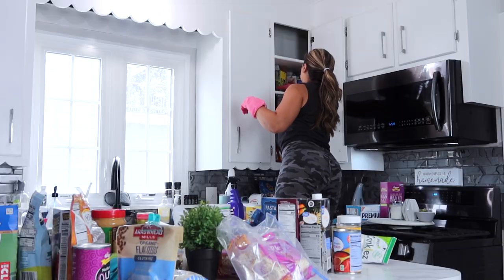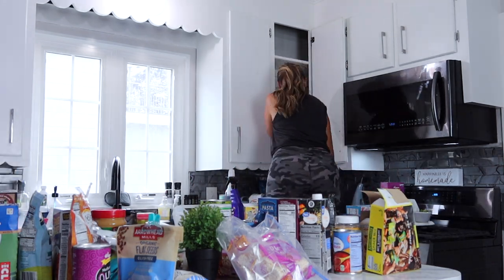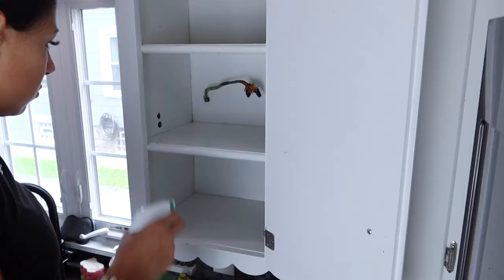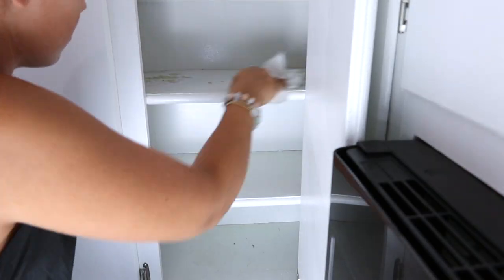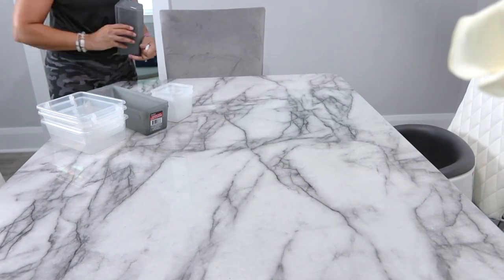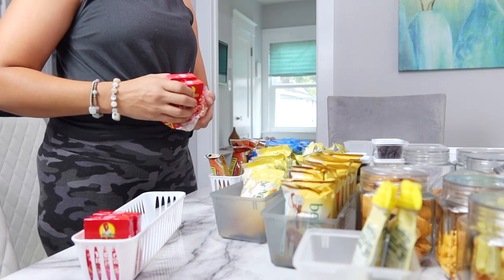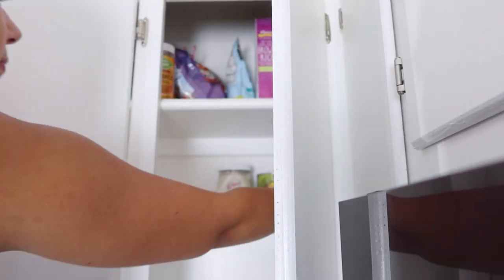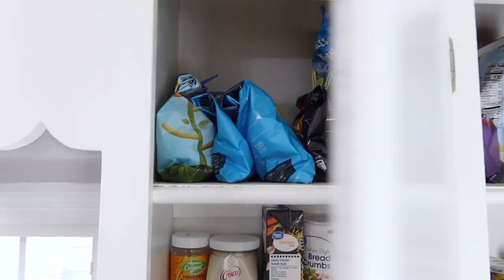BUDGET KITCHEN CABINET ORGANIZE - HOW TO ORGANIZE KIDS SNACKS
Today I am going to show you how to organize kids snacks on a budget! All you need to do is go to dollar tree and grab some baskets because this is a quick and easy dollar tree organize that will change your life! So deep clean, declutter and organize these cabinets with me for easy access kids snacks!

Below are links to products (that I stand by) seen in this video:

CLEANING SUPPLIES:

DOUBLE SIDED SPONGES
SUPER CLEAN

KITCHEN:
CABINET HANDLES
BLACK DELTA KITCHEN FAUCET
ONYX GRANITE BLACK KITCHEN SINK
KITCHEN SINK LIGHT
KITCHEN ISLAND LIGHT
KITCHEN ISLAND STOOLS

DINING ROOM:

DINING ROOM TABLE
WHITE DINING CHAIRS
DINING ROOM AREA RUG
DINING ROOM LIGHT FIXTURE
CLEAR DAYLIGHT LIGHT BULBS

CANON G7X MARK III
MIC CAMERA MOUNT
SOFTBOX LIGHT